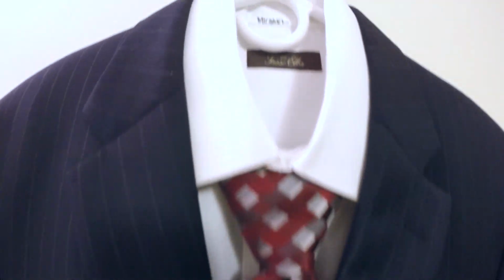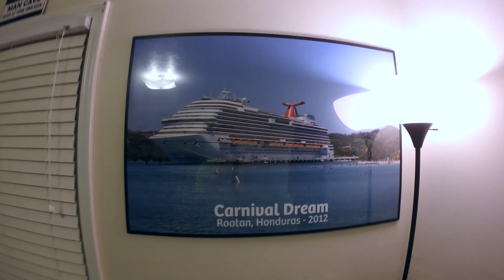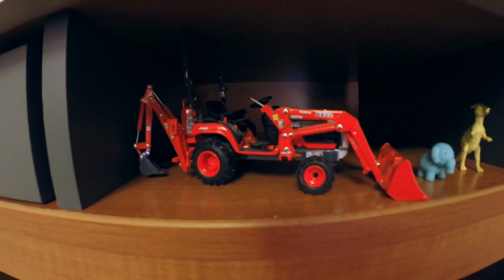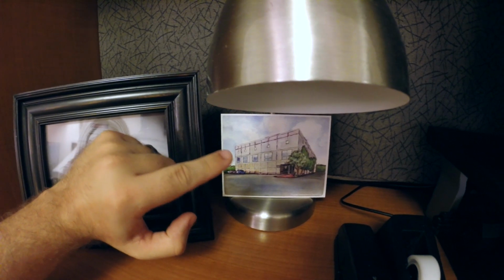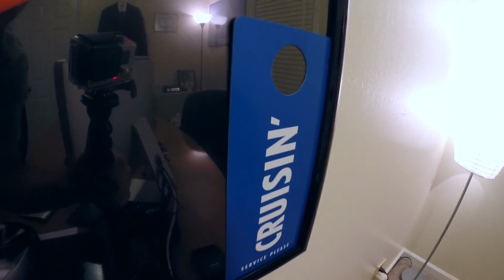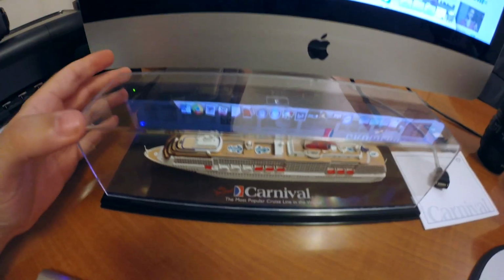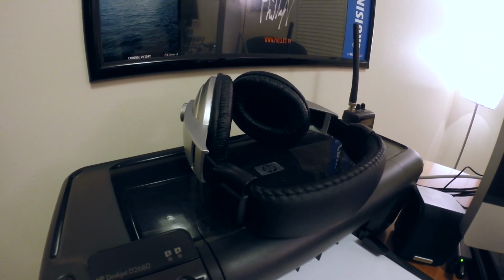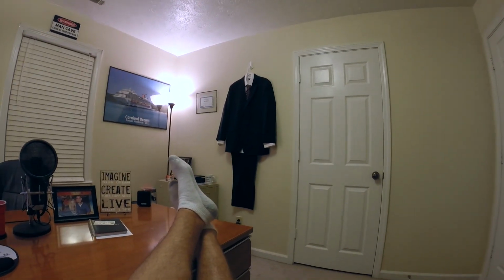The Office Tour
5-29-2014 video in which I give you a tour of my office.  I spend a lot of time in this room making videos, working on RealCruisers.com.  It's decorated with memorabilia from NBC's "The Office" and Carnival Cruise Lines.  Including a screen-used suit that "Michael Scott" wore and a 1:1250 scale model of Carnival Pride.